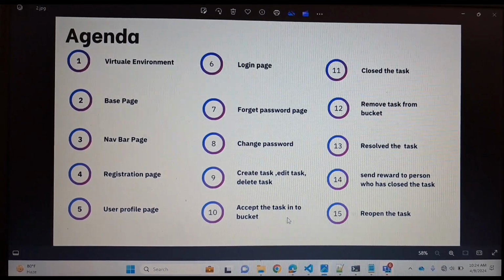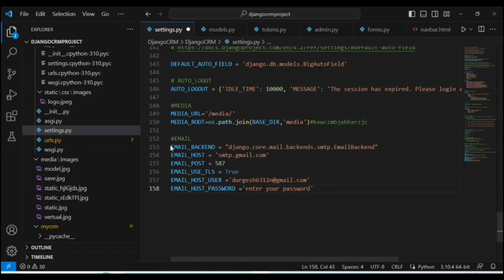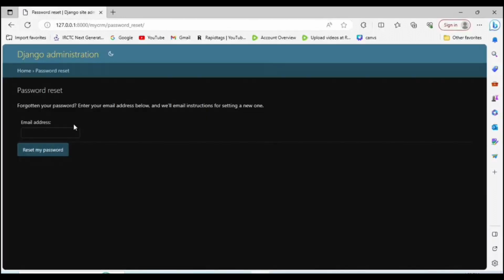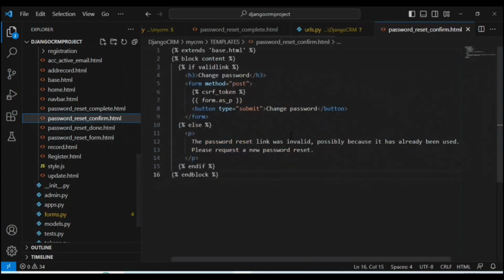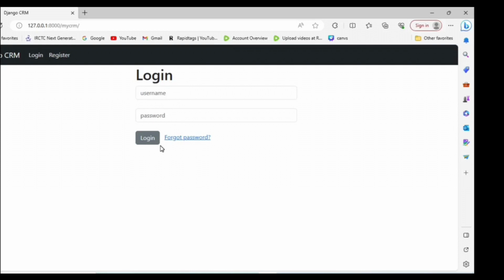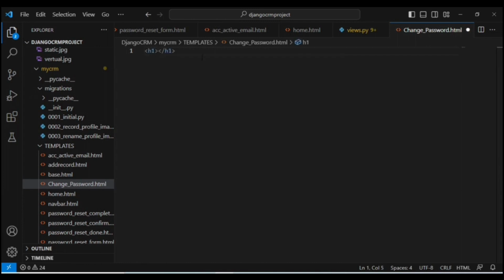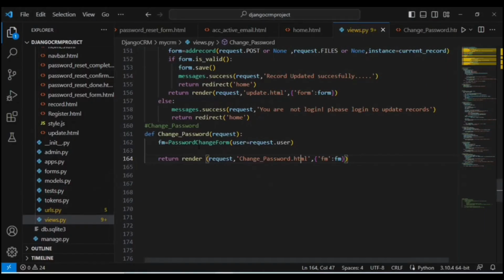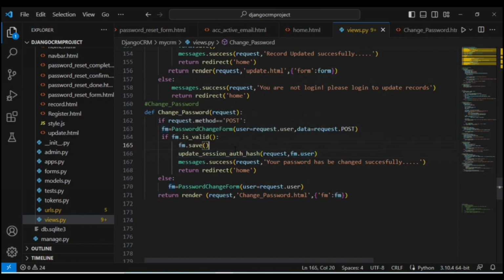Django Help Desk Ticket System Project part-4|Forget Password|Change Password